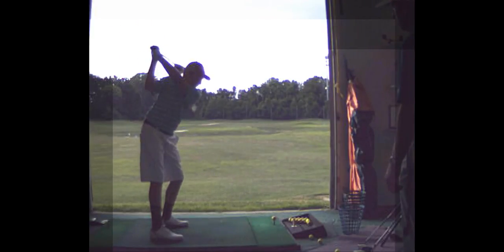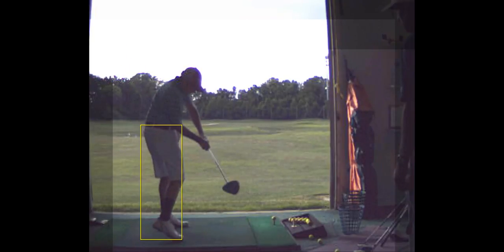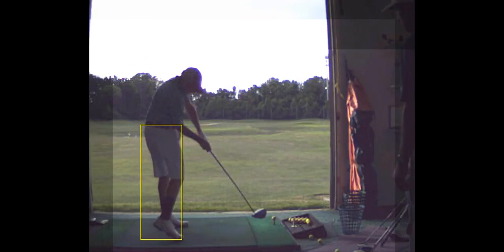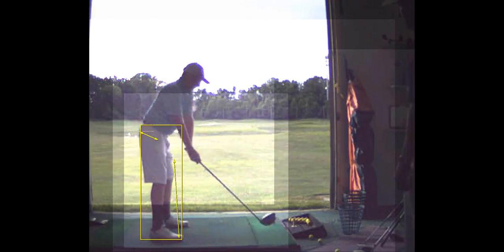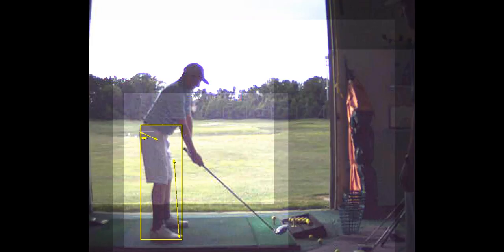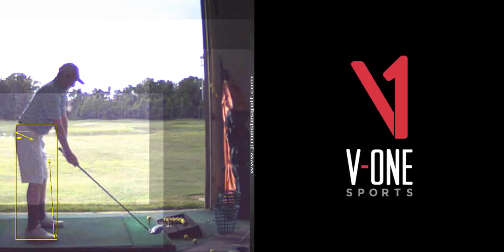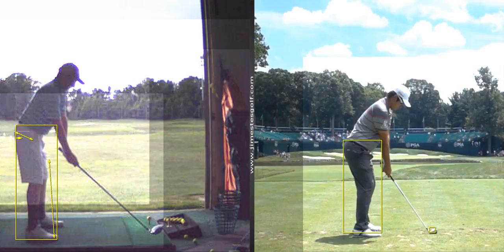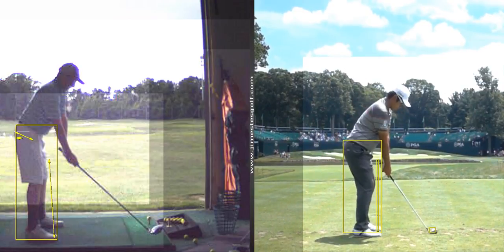V1 Pro analysis